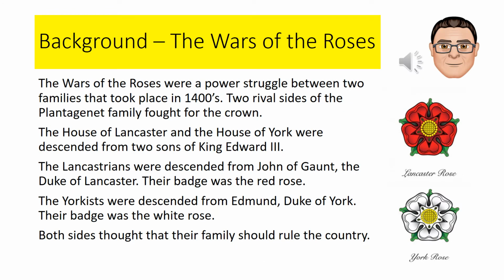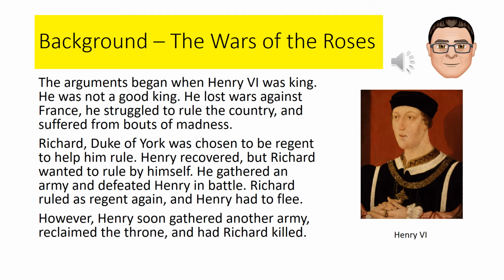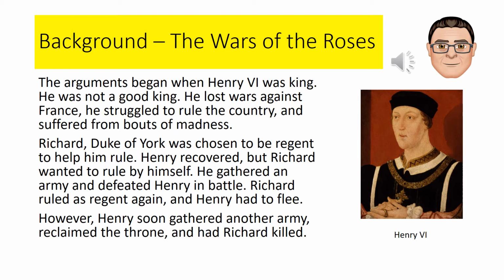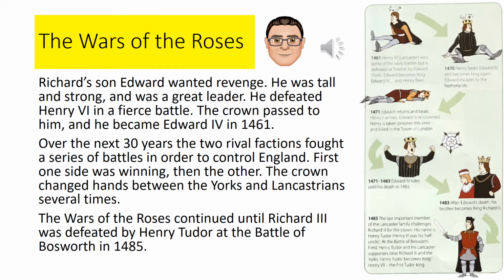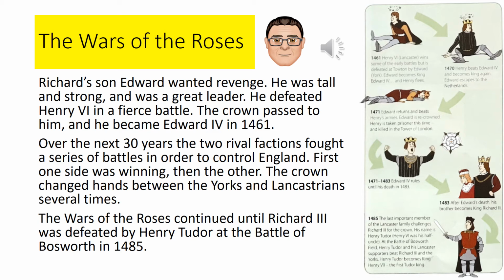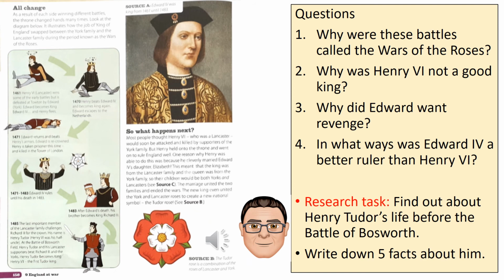Yr7 The Wars of the Roses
Here is the powerpoint instructions for this weeks lesson